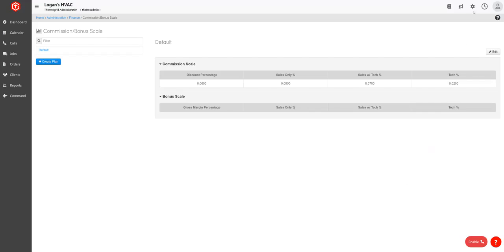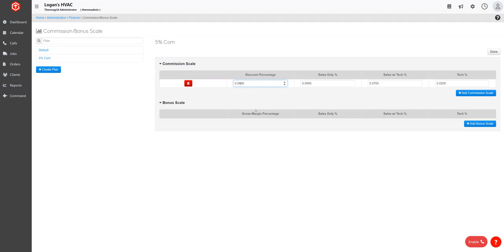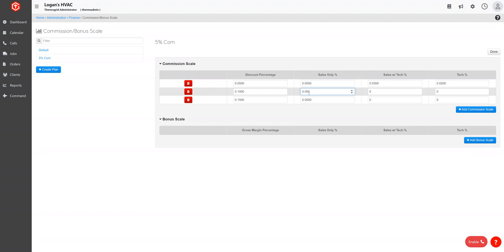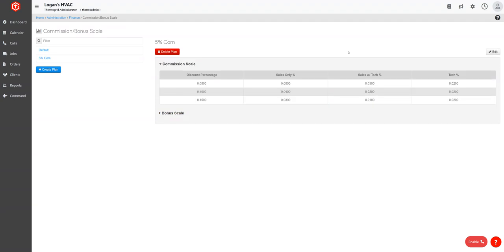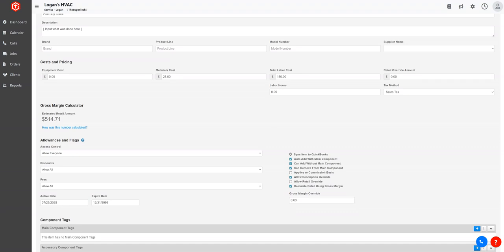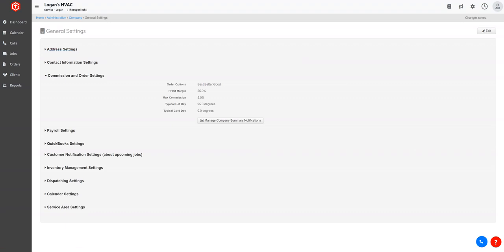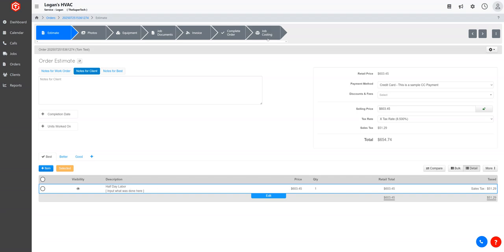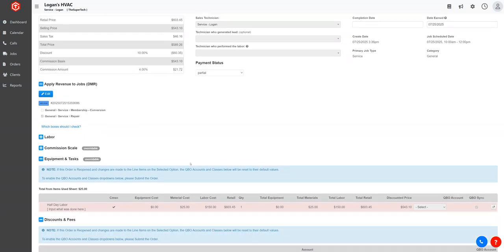Setting up Commission | Onboarding